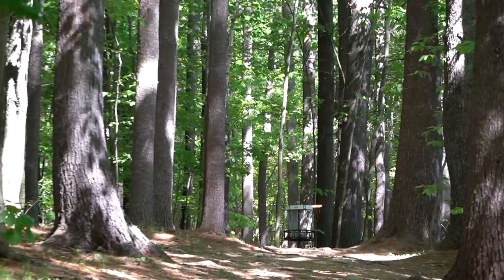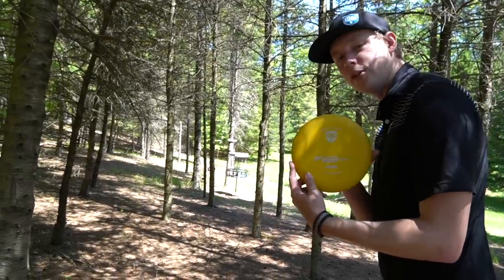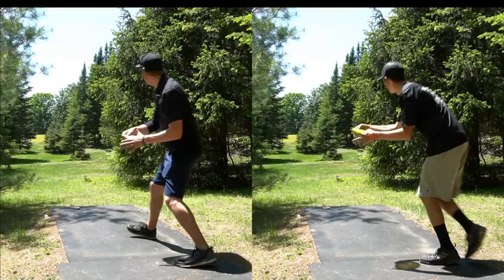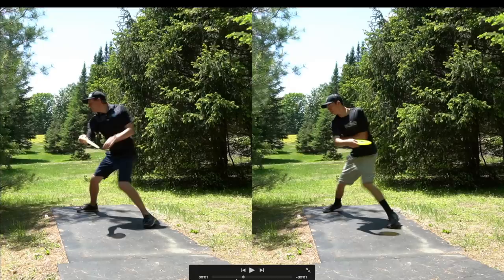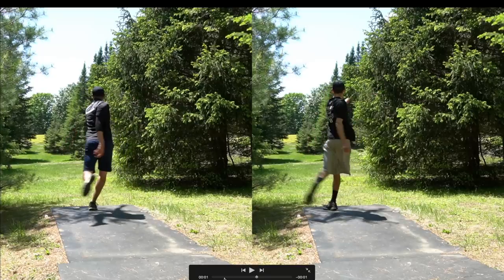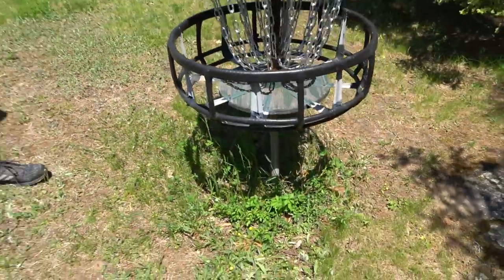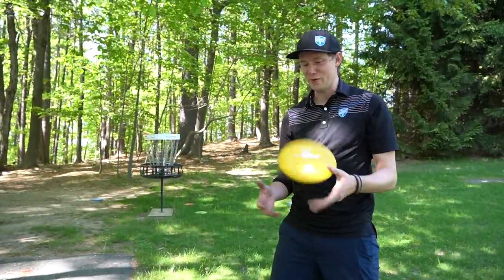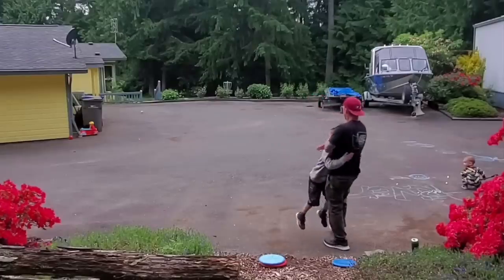FORM COMPARISON!! Why can I throw 100 feet further than Casey??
This video is packed with stuff :) We didn't really have any plans but spontaneously met up at Old Gregs private course in NH and I brought the camera along, of course! We tried answering some of the more requested tips and tricks and had a bunch of fun with ace runs and faces in the trees. Hope you enjoy!

Merch and more coming soon!